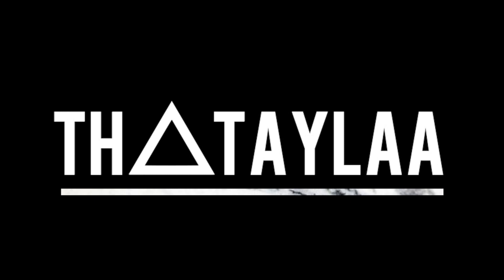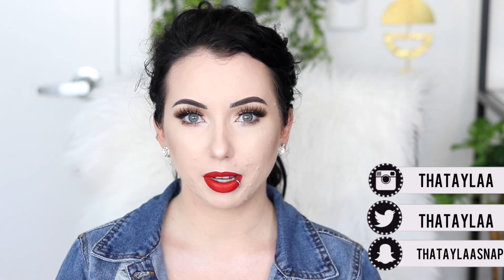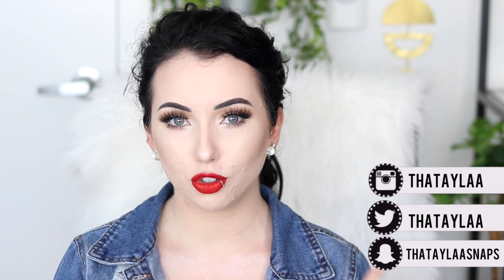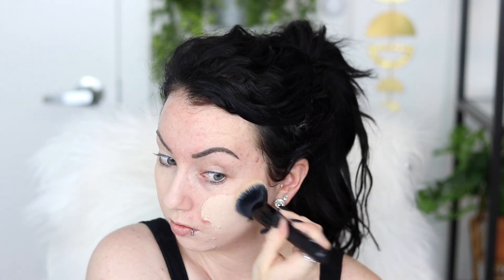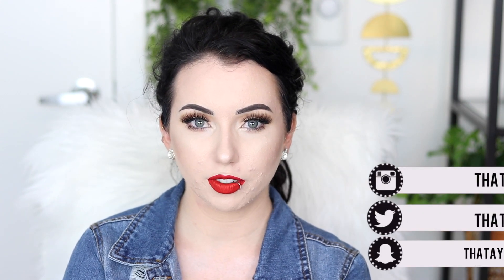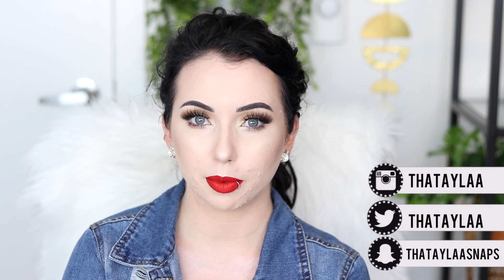FULL COVERAGE FLAWLESS FACE ROUTINE! GRWM for Instagram Photos | Acne Coverage & Pale Skin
My current full coverage flawless face routine & how I get ready for takin some Instagram photos!

The photographer I shoot with in Seattle is @_elizabethkathryn!

★ PRODUCTS USED ★
FACE
◇ ULTA Matte Makeup Setting Spray
◇ Revlon Photoready Pore Reducing Primer
◇ Milk Makeup Blur Liquid Matte foundation in Fair
◇ Collection Lasting Perfection Ultimate wear concealer in Fair
◇ Physicians Forumula Powder for under eyes (translucent light)
◇ Maybelline Fit me loose powder in 05
◇ Kevin Aucoin Tropical Nights
◇ elf bronzer in St. Lucia
◇ Make Up For Ever Mist & Fix Setting Spray

EYES
◇ Anastasia Dip Brow Dark Brown
◇ Make Up For Ever Brow Liner in 040
◇ MAC Soft Ochre Paint Pot
◇ BH Cosmetics brush mentioned #7
◇ PUR false lashes in Bombshell
◇ Wet n Wild megalength mascara

LIPS
◇ Smashbox Always on Liquid lipstick in Bang Bang

★ BRUSHES USED TO APPLY:
Foundation: elf Ultimate Blending Brush
Flower Beauty Bronzer brush
Elf brush I use for undereye powder
Highlight brush: Sigma F03
Blush Brush: Morphe Y5 Concealer: Morphe G38
Eyeshadow brushes: Morphe E27, Y18, Y22

◇ Jean Jacket: TJMaxx
◇  Nail Polish: Shellac OPI Black Onyx

▼▼▼ SOCIAL MEDIA ▼▼▼

◇ ◇ ◇  FAQ's  ◇ ◇ ◇
Camera? → Canon 70D